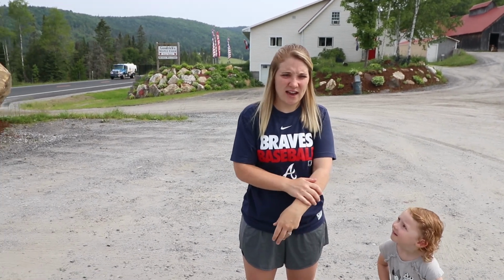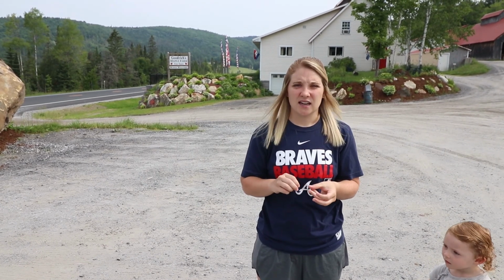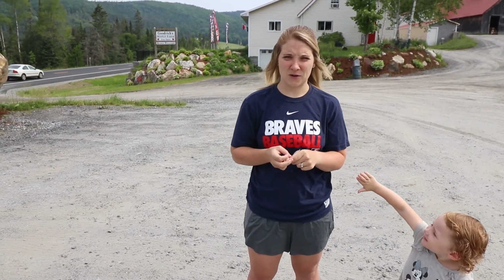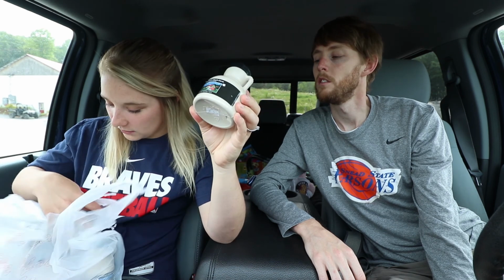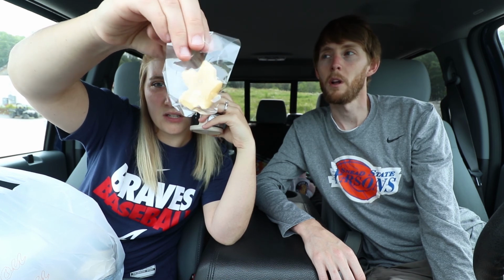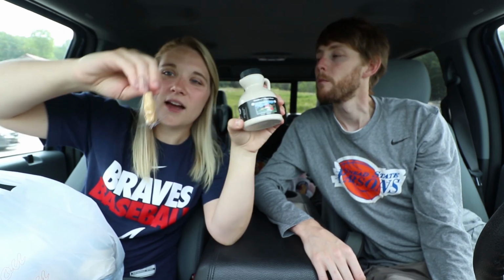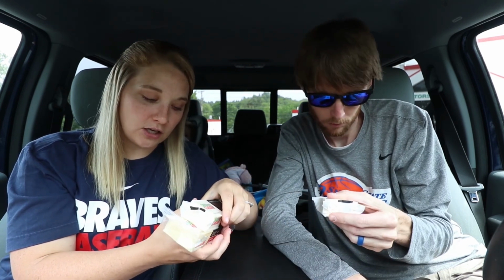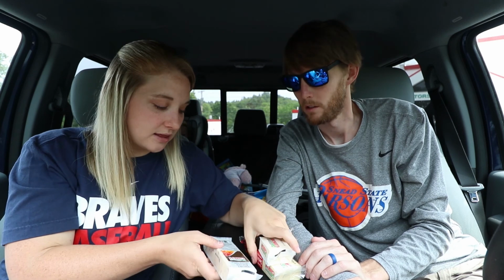MAPLE SYRUP!!//Vermont Part 3 (RV Travel)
Our last couple of days in Vermont were eventful! We went to eat too much cheese, too much maple syrup, and spend too much money getting my brakes fixed on the truck! We did have fun, but it was costly for my wallet :(

Join us this week as we visit cheese factories, maple syrup farms, and visit the smallest state capitol in the US.